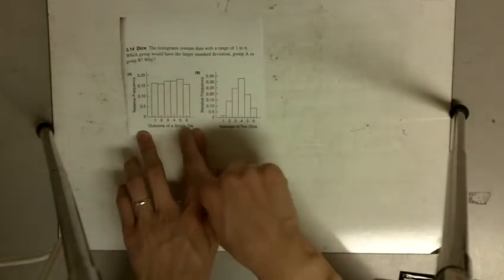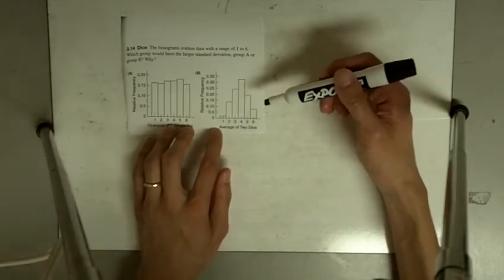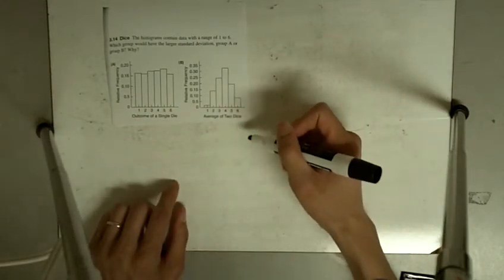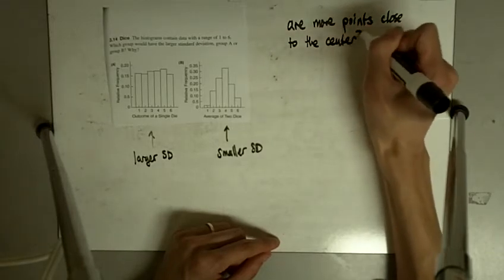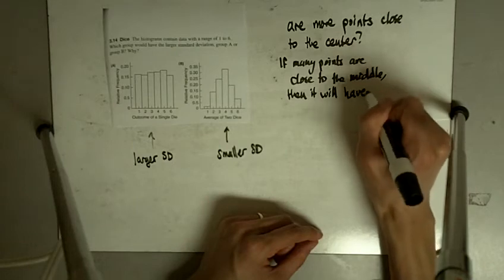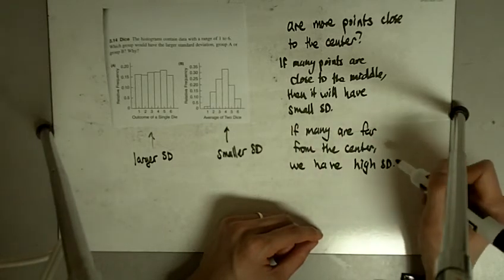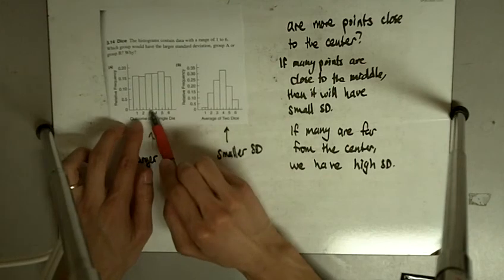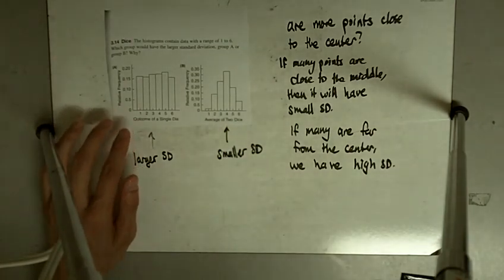Stat XL 10 HW Solution Exercise 3 14